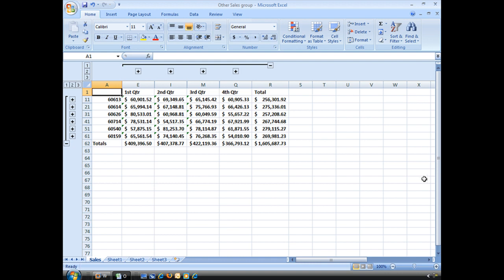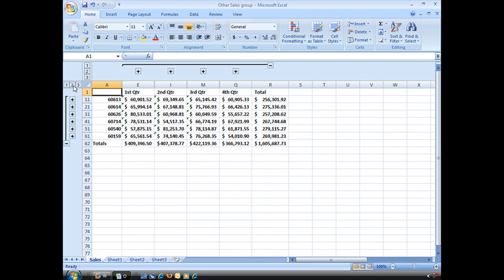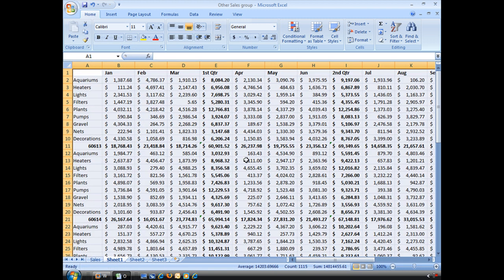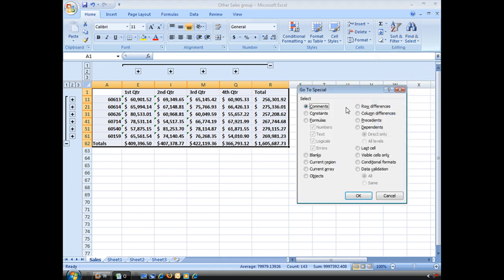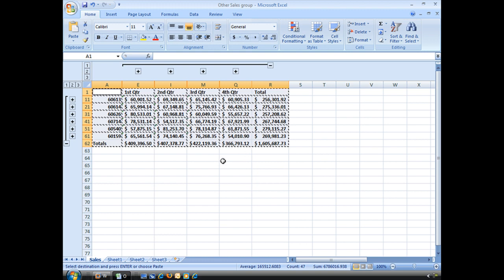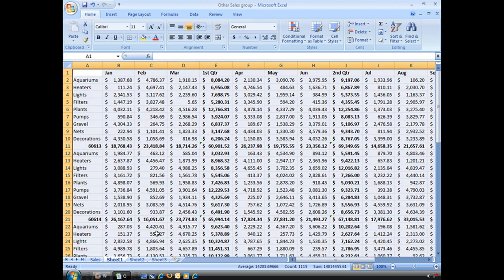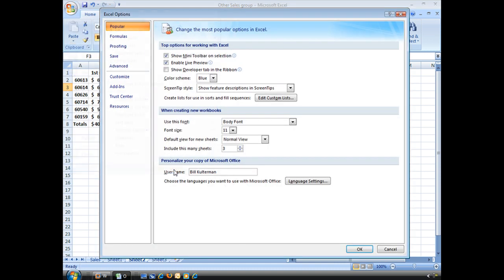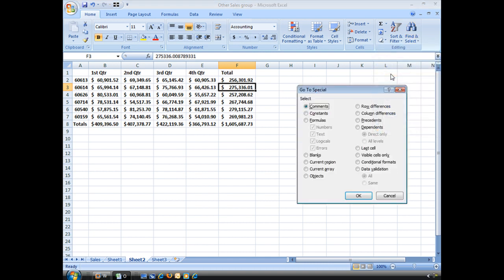Excel Tips and Tricks: Select Visible Cells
Have you tried to copy and paste data from an Excel worksheet only to find that upon pasting you had copied hidden data that you didn't need or want?  Well if you have you'll love this clip on how to use one of my favorite tricks in Excel; Select Visible Cells.  It's a great tool for copying just the data you need.